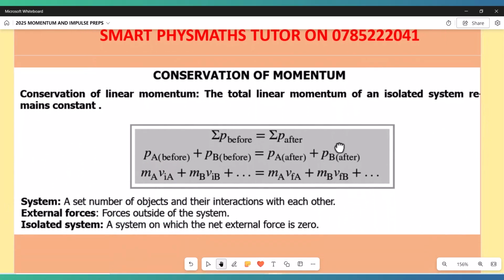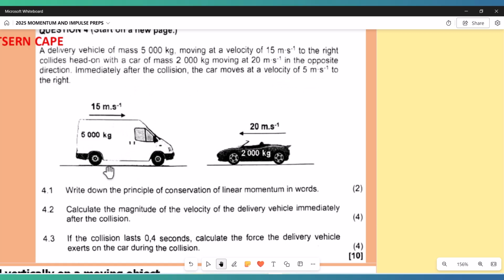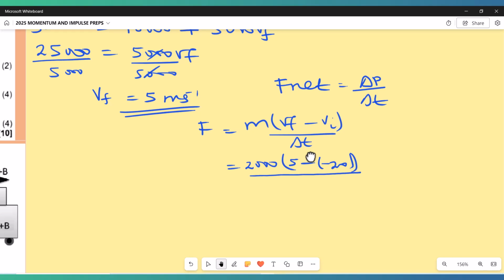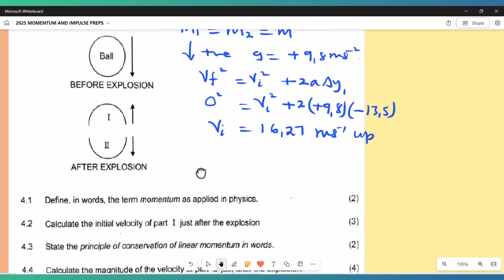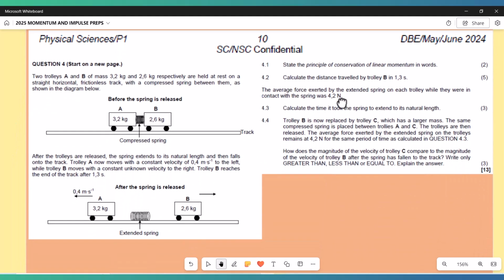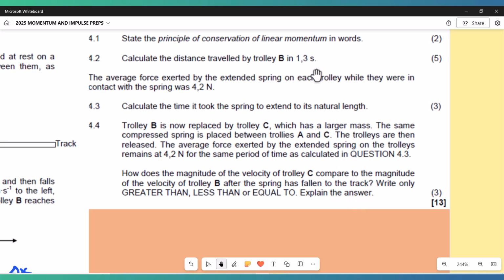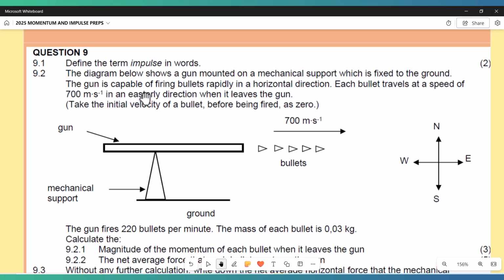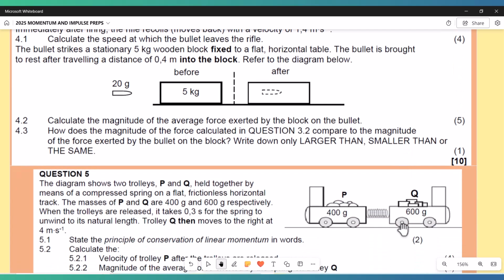2025 VID 002 CONSERVATION OF LINEAR MOMENTUM GRD 12 PHYSICS BY P KAMALA 0785222041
HOW TO STATE THE LAW OF CONSERVATION OF LINEAR MOMENTUM AND PERFORM CALCULATIONS INVOLVED